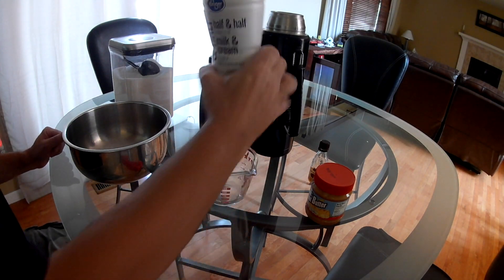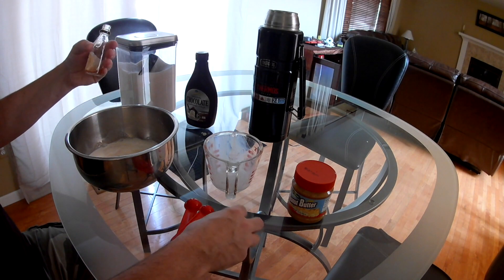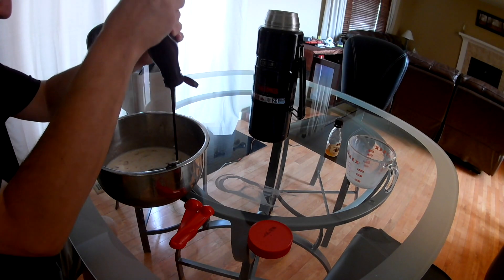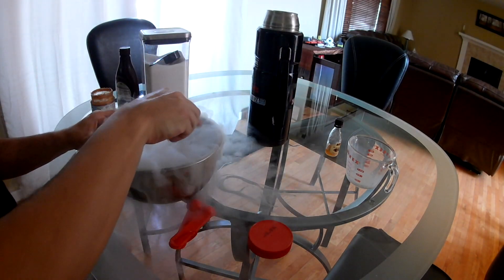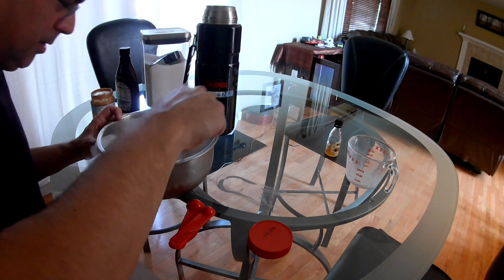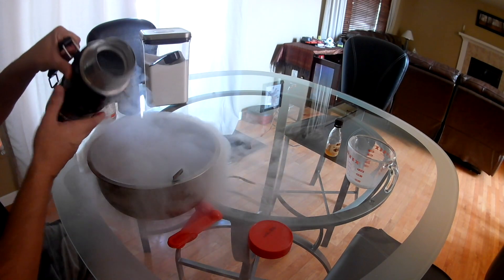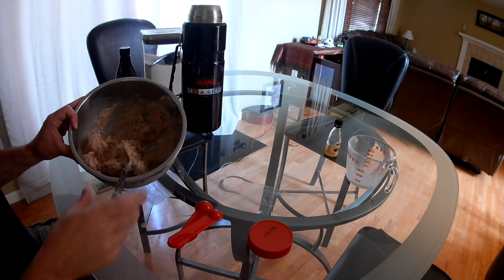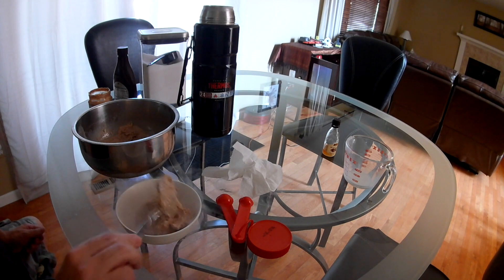Liquid oxygen ice cream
In this video, I make homemade chocolate peanut butter ice cream using liquid oxygen to flash freeze it!  Typically, you would surround the mixture with a saltwater ice mixture around the ice cream container or, more uncommonly, flash freeze it with liquid nitrogen.  But I just like making it with LOX :)